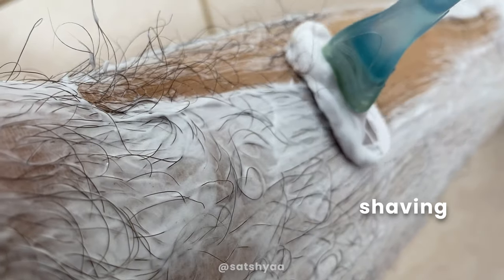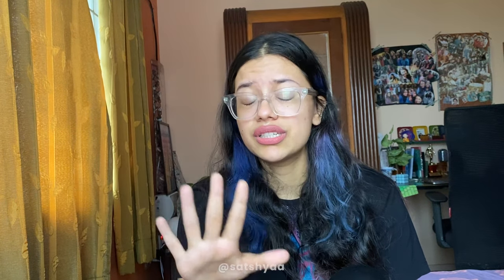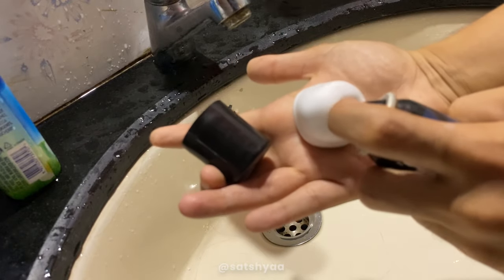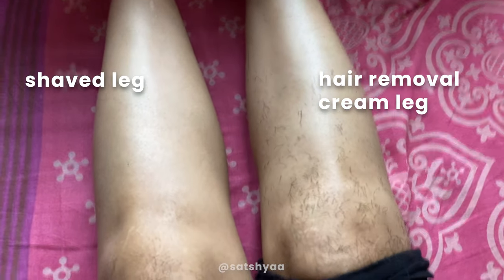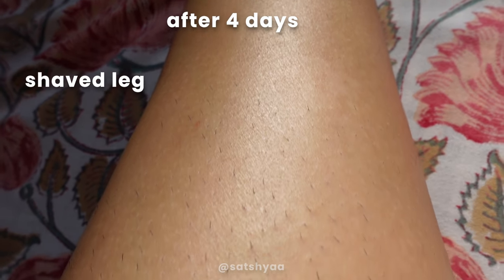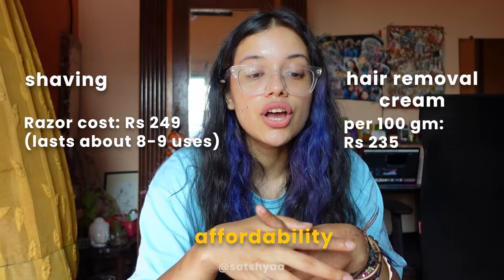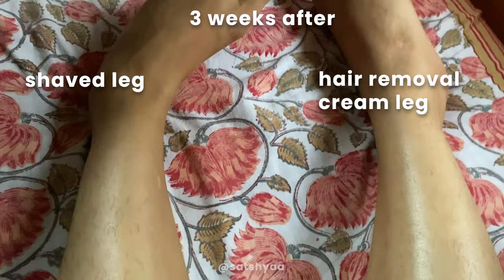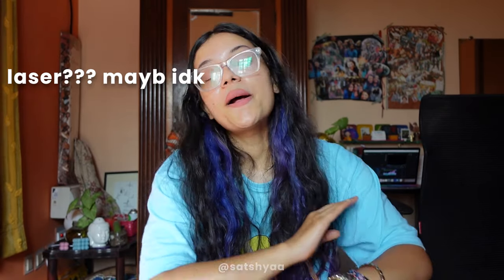testing whether shaving or hair removal cream is better for women | + 3 week review | satshyaa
i always wondered about this so decided to do a proper test. i've used the veet hair removal cream for sensitive skin and the gillette venus razor and then did a review after 3 weeks. i'm sure everyone's hair is different so this wouldn't be applicable to all women in india but this is my personal observation over a period of 3 weeks. hope it helps!